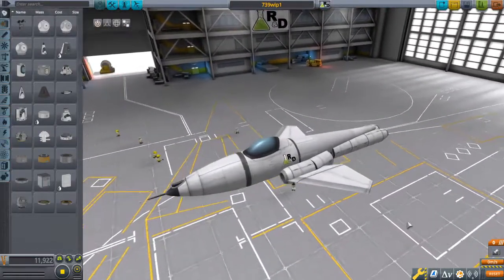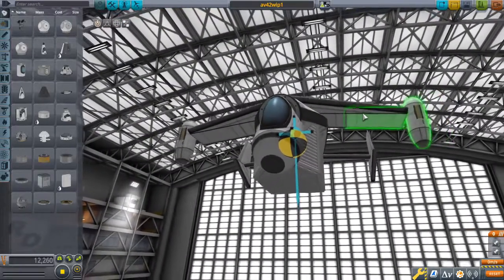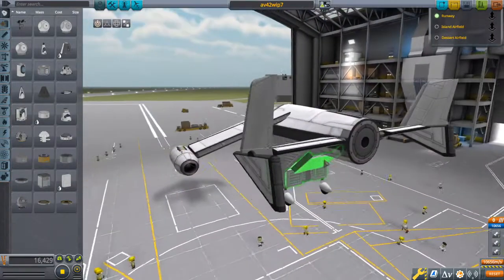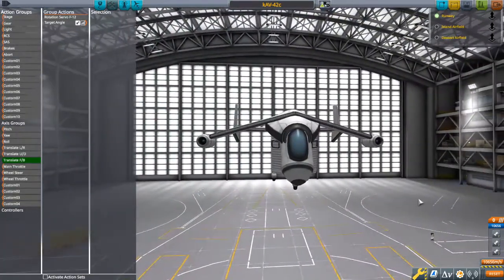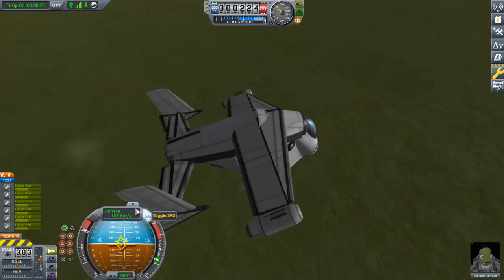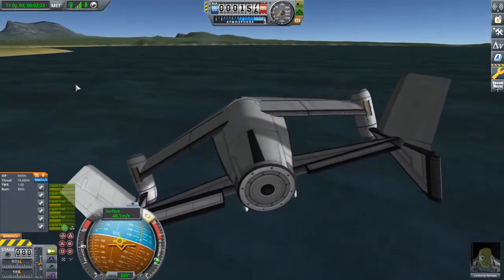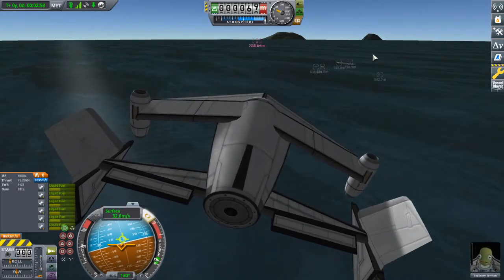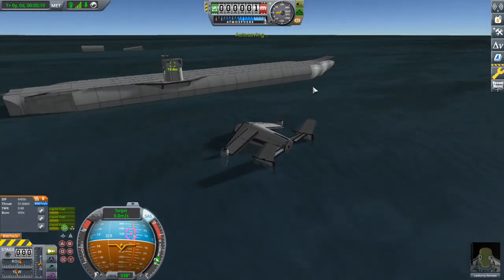VTOL VR's AV-42c in KSP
A boxy little VTOL transport, inspired by VTOL VR's AV-42c.

(Why did no one tell me about my massive title typo??! D:)